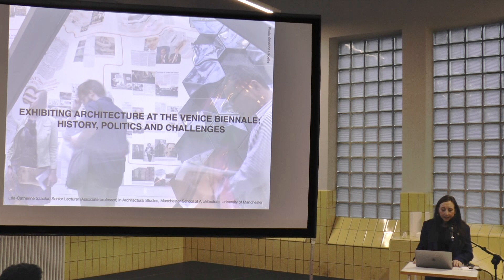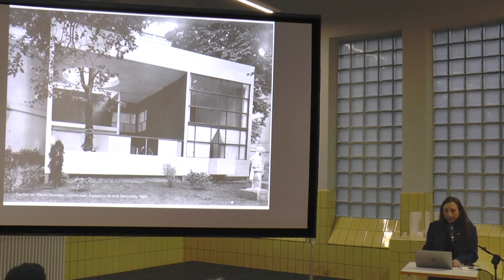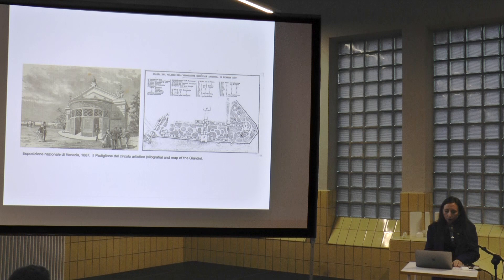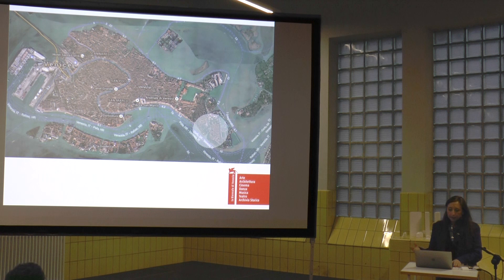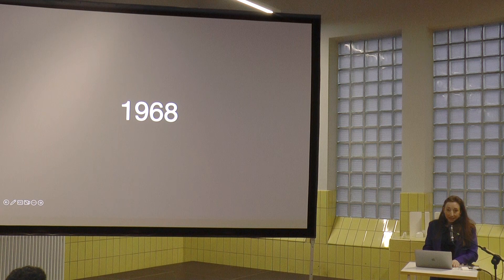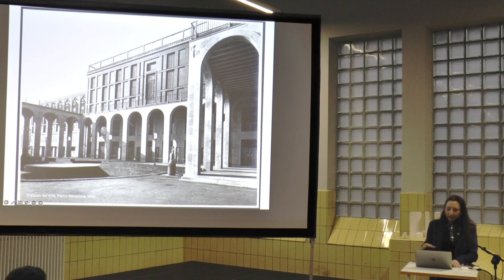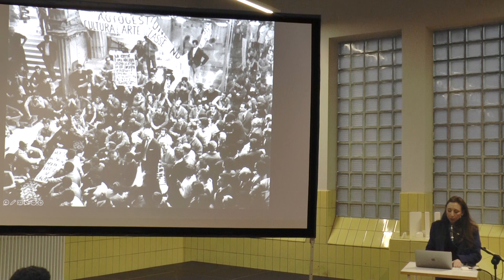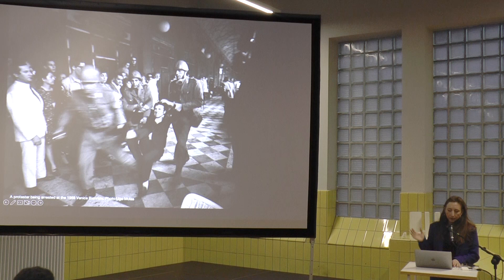Exhibiting Architecture at the Venice BiennaleHistory, Politics and Challenges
Léa-Catherine Szacka,
Senior Lecturer in Architectural Studies at the University of Manchester

This lecture unpacks the pre-history and beginnings of the Venice Architecture Biennale and highlights the political aspect of such displays before looking at the challenges posed by more contemporary examples of architecture Biennials and Triennials.

In 2016 Léa-Catherine Szacka published her book ‘Exhibiting the Postmodern’ which traces the emergence of the Venice Architecture Biennale. She has since continued to explore the role of architectural displays, and more particularly the explosion of Architecture Biennials and Triennials in recent decades in her second book ‘Biennials/Triennials : Conversations on the Geography of Itinerant Display’ published in 2019 by Columbia Books on Architecture and the City.

This lecture given at luca - Luxembourg Center for Architecture the 22d of March 2023, was organised by luca, within the framework of the 18th International Architecture Exhibition – La Biennale di Venezia. With the support of Kultur | lx – Arts Council Luxembourg.